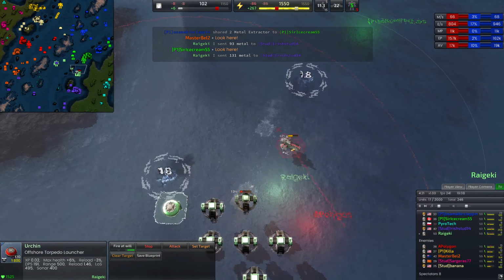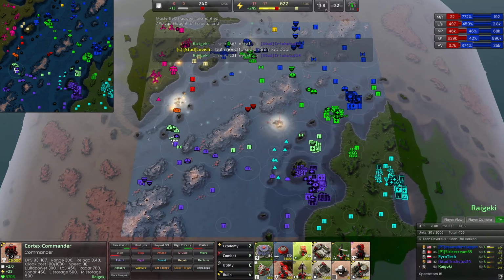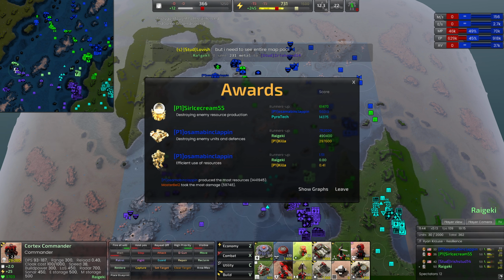OS3 - 5v5 Practice on The Barrier Reef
MasterBel, Sargeras, Banana, APolygon, OsamabinClappin, SirIceCream, Raigeki, IrishStud,